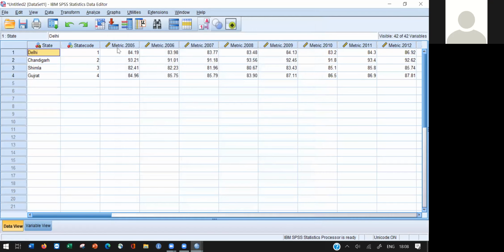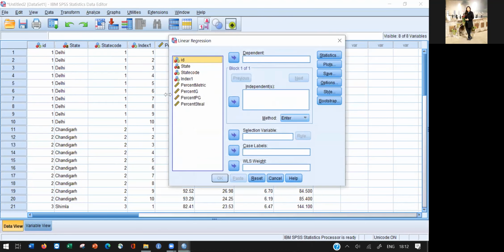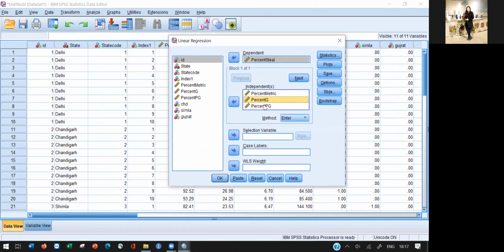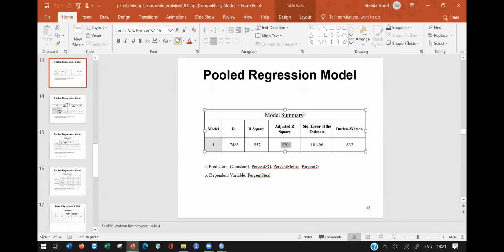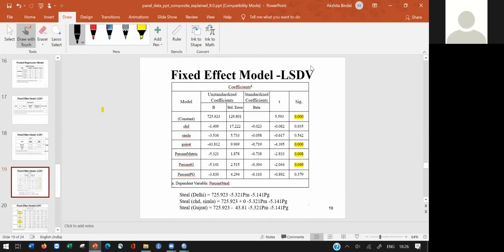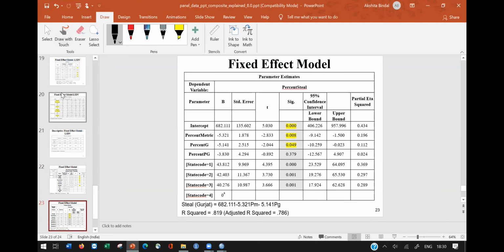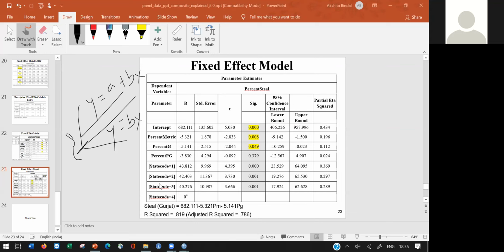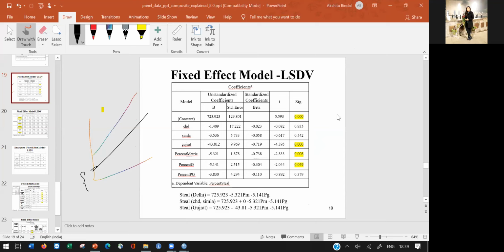Panel Data Analysis Part -2 on IARA platform by Akshita Bindal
Indian Academic Researchers’ Association is a national, professional and non profit organization with the objective of contributing to Science and Social Science by promoting Research and Development coordination between researchers and academicians working in Educational Institutions.

All India President - Dr. C Parmasivan
General Secretary - Dr. Pranam Dhar
President (Delhi wing) - Ms. Akshita Bindal

The speaker is experienced Professional with a demonstrated history of working in the government administration industry. Currently working at NITI Aayog, New Delhi.

Panel Data Analysis is a powerful and flexible approach to data analysis which can be done using SPSS software package. This talk entails practical example with data and helps researchers to interpret the analysis themselves. Happy learning.